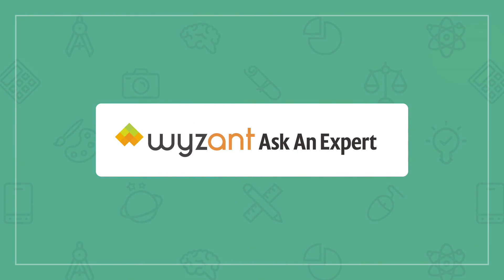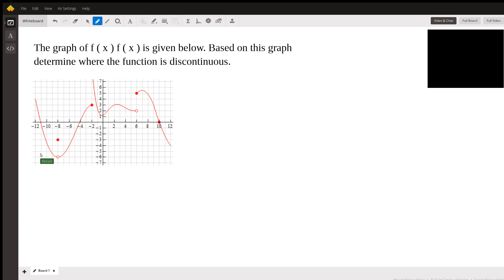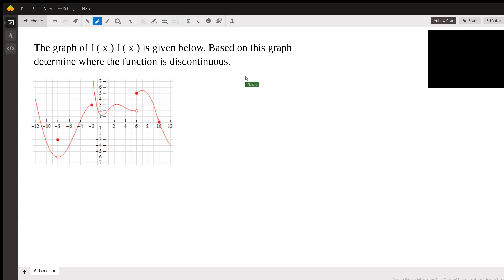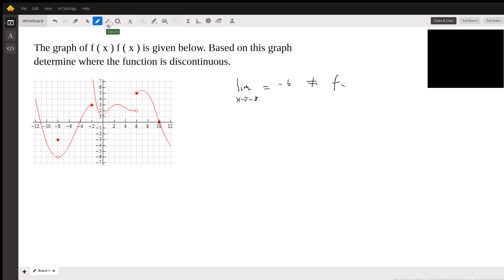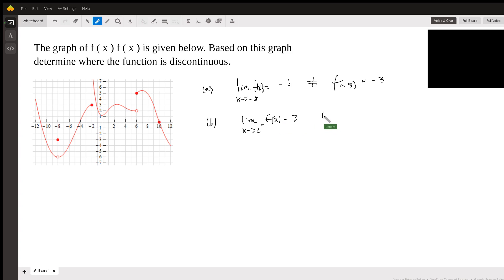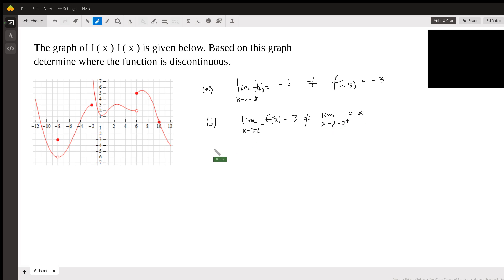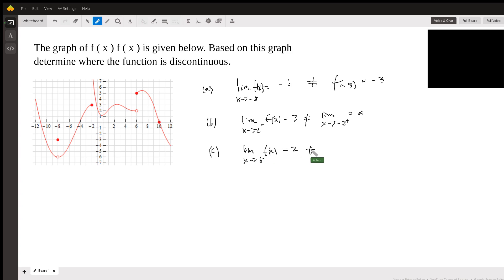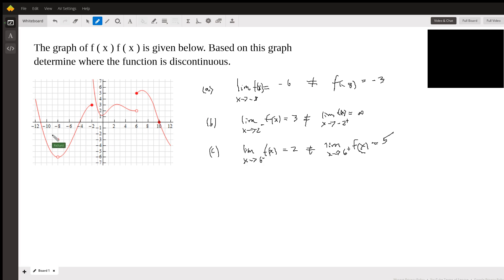Finding points of discontinuity in a function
Question: The graph of  f ( x ) f ( x )  is given below. Based on this graph determine where the function is discontinuous.

Answered By:

Richard C.